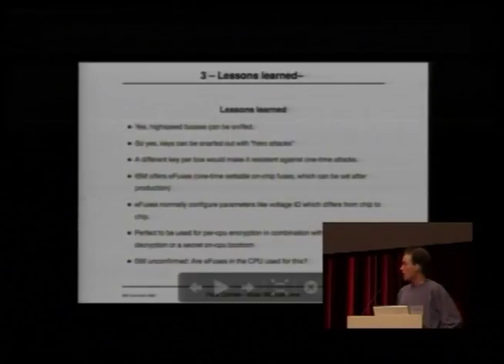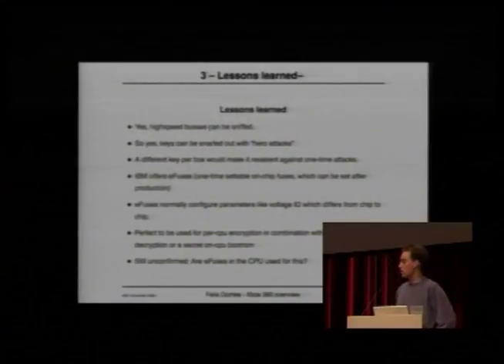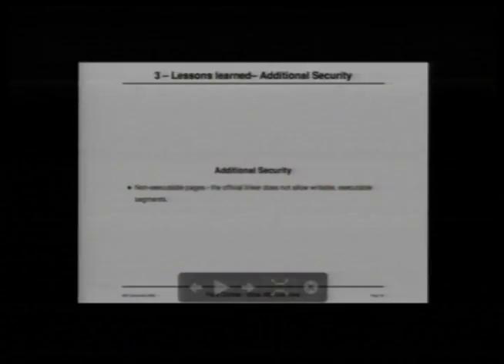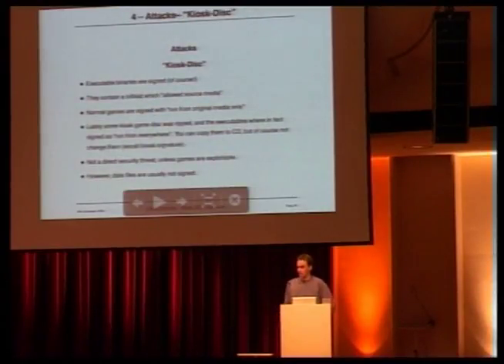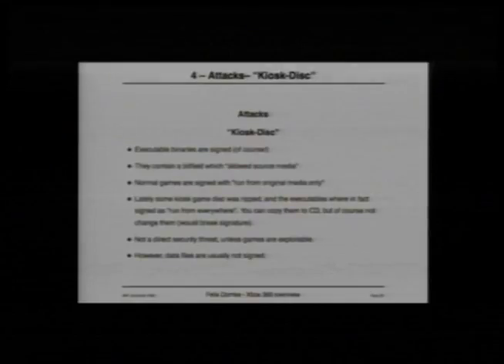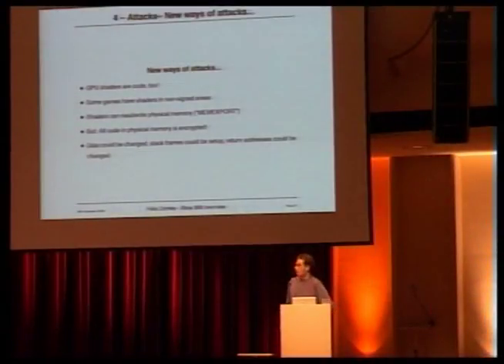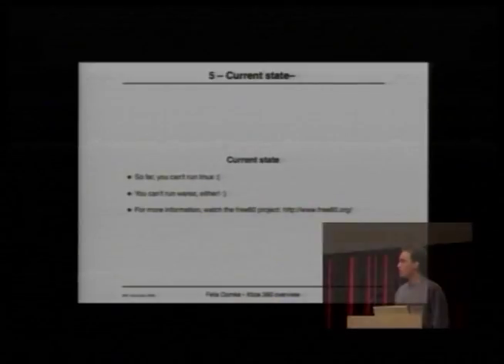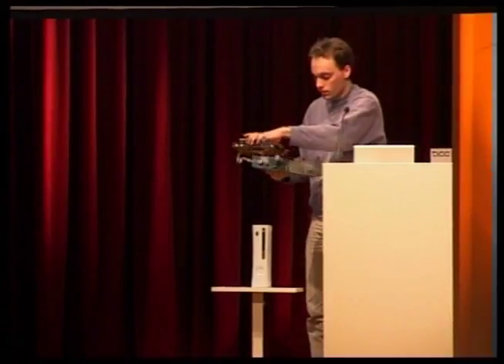22C3 xbox hacking (8/8)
22C3 xbox hacking (8/8)